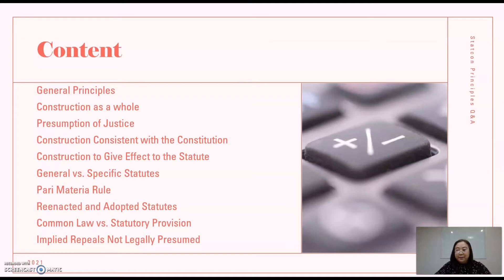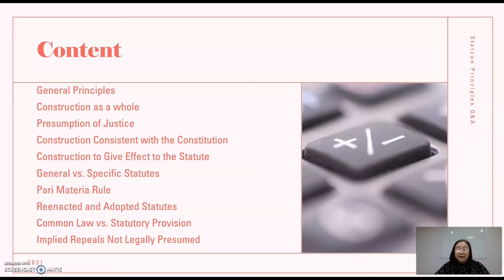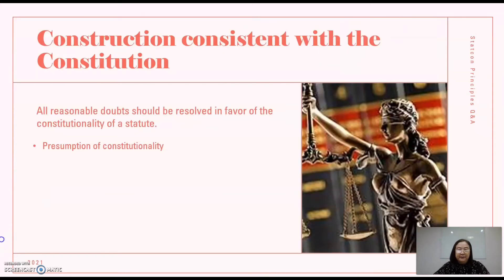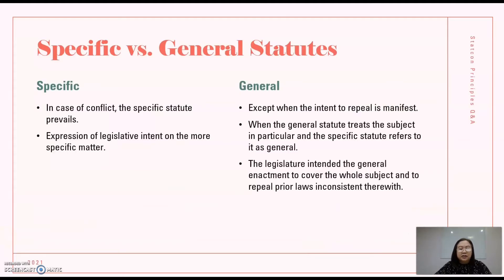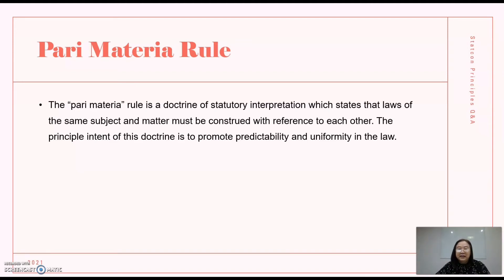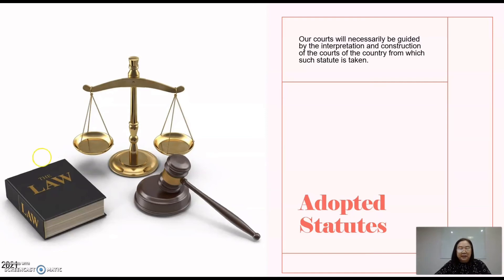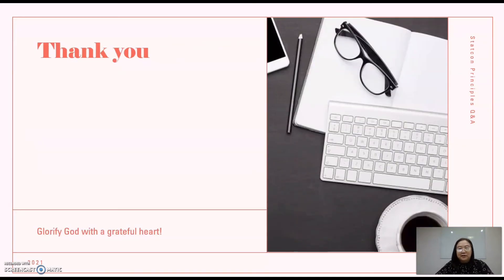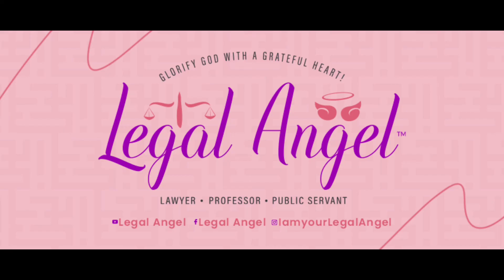Learning - Statcon General Principles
Sharing the class exercise I assigned to my class on the general principles of Statcon aside from verba legis and ratio legis.